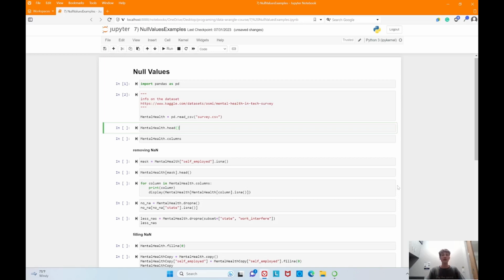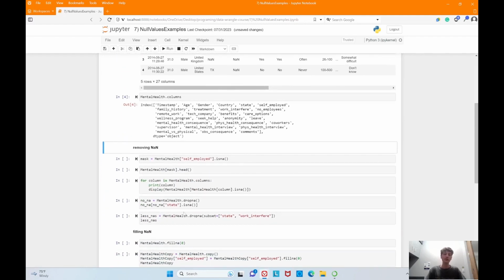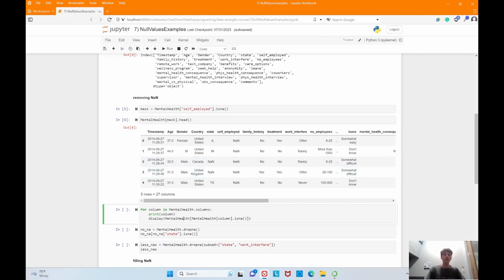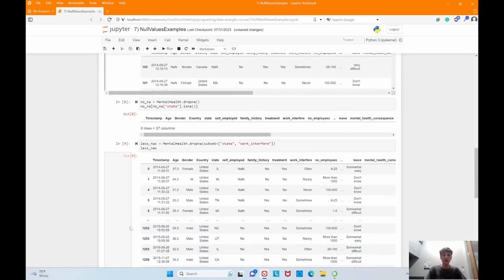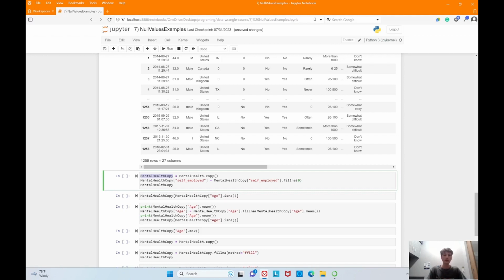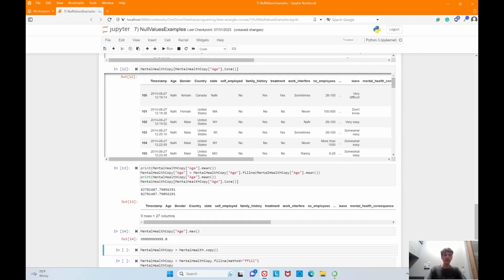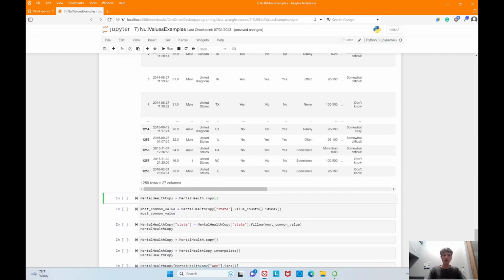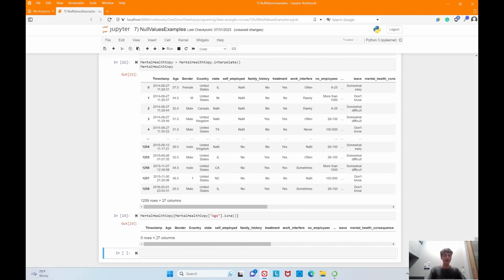Cleaning Null Values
This video will teach you how to get rid of null values in your data with Python pandas.